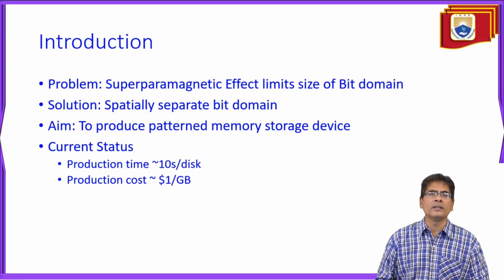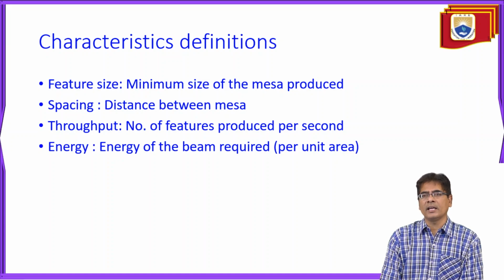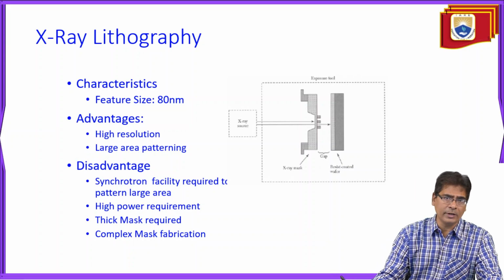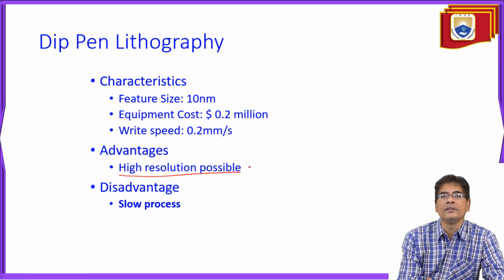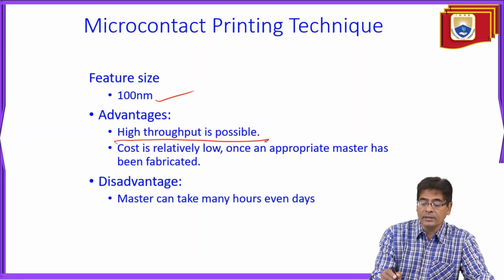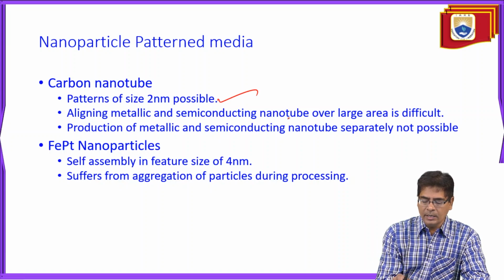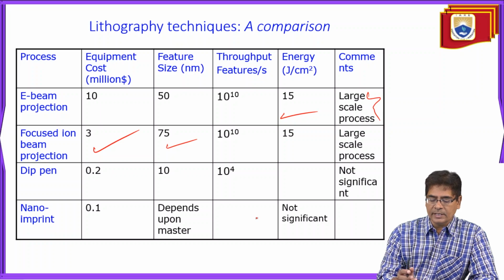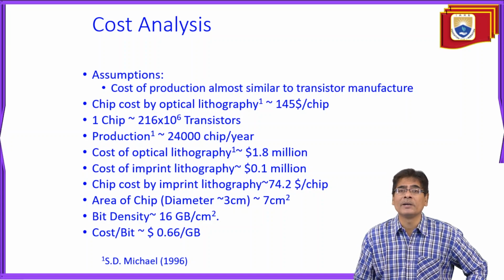Fabrication of Patterned Magnetic Storage Device by Dr. Surya Sharma NV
Fabrication of Patterned Magnetic Storage Device by Dr. Surya Sharma NV | IARE

Telangana, India.